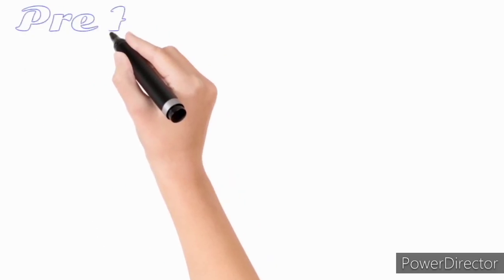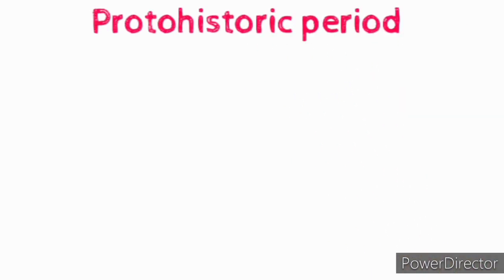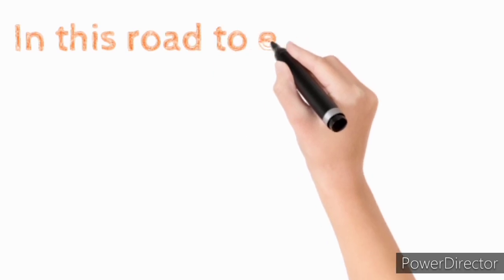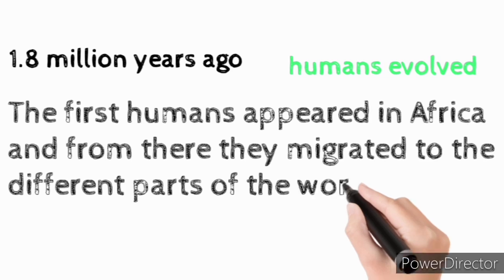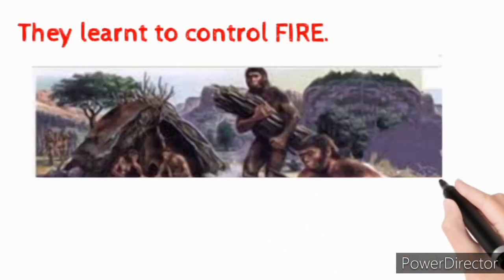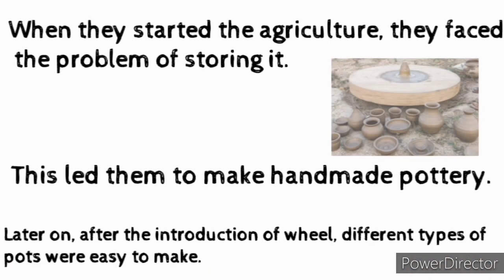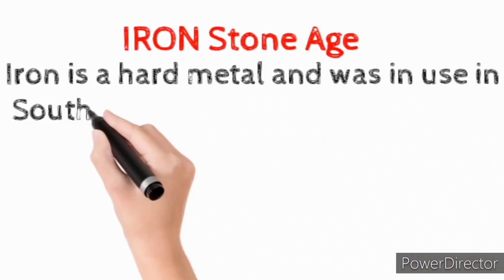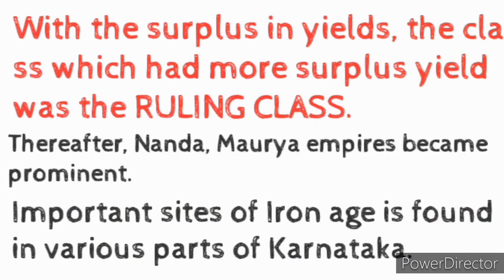Prehistoric Period-easy understanding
Hello children, this video will help you understand the Prehistoric Period very easily. This is the chapter from Karnataka state board for 6th graders.

If you have any particular topic you want m to present, do let me know.